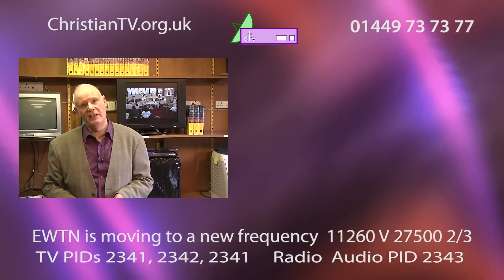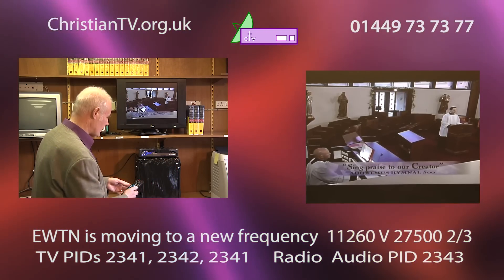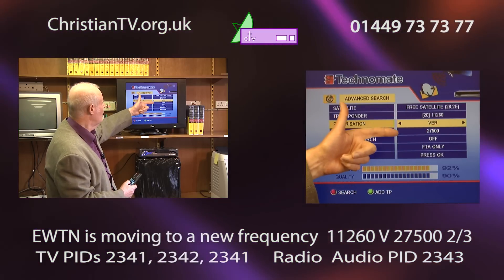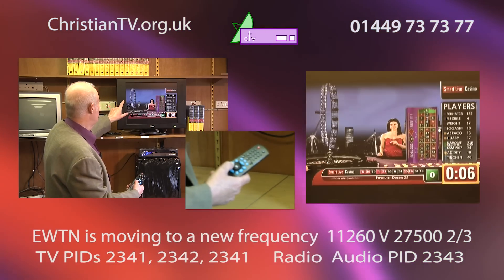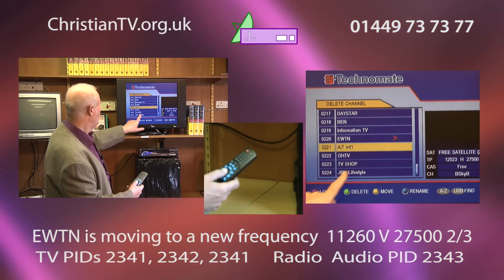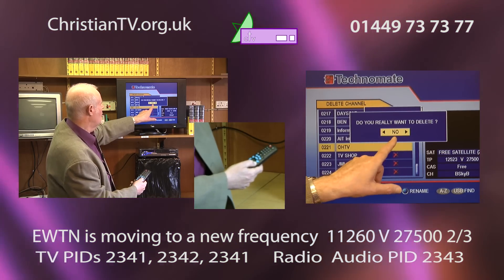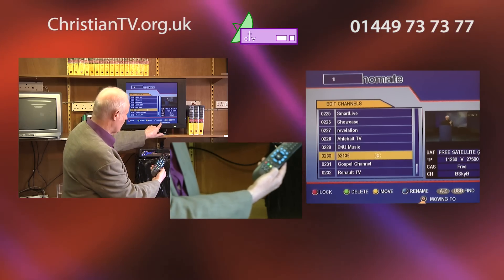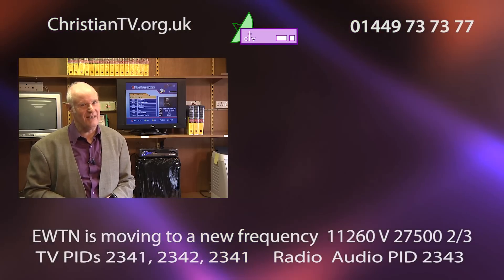Detailed retuning instruction on TM3000 for EWTN Frequency change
Step by step instructions for retuning a Technomate TM3000 for EWTN new frequency May 2012, being 11260 Vert 27500 2/3.  Demonstrated by David Green of 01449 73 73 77